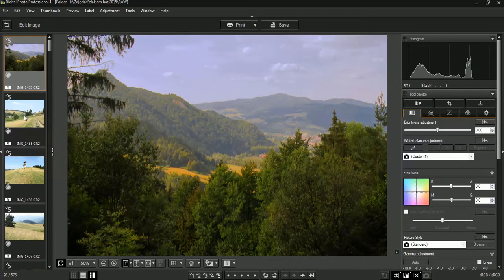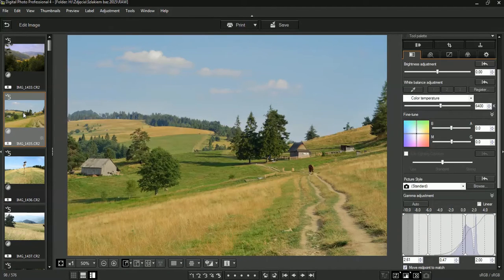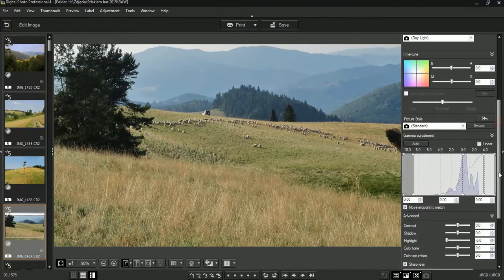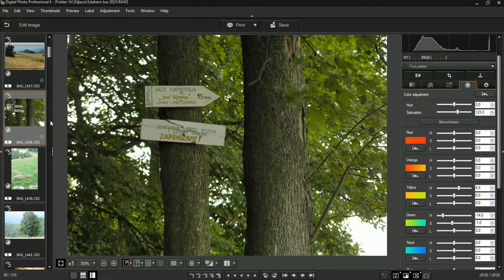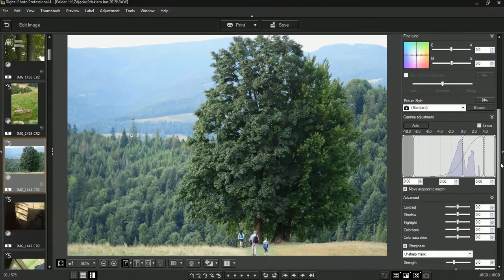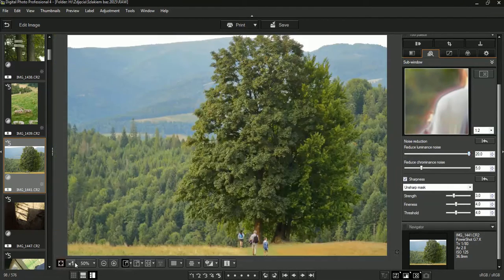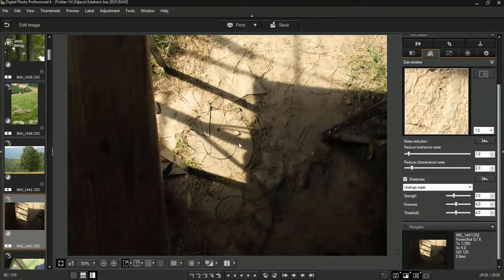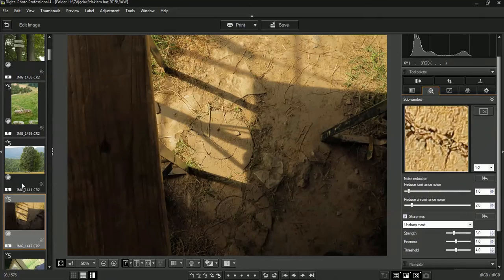Digital Photo Professional 4 CR2 files- part 2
This is a second part of a video presentation on how to open and edit Canon RAW files format- CR2. I briefly mention UFRaw add-on but the presentation is really all about the Digital Photo Professional 4 from Canon.

CR2 files | RAW files | Canon | Digital Photo Professional 4